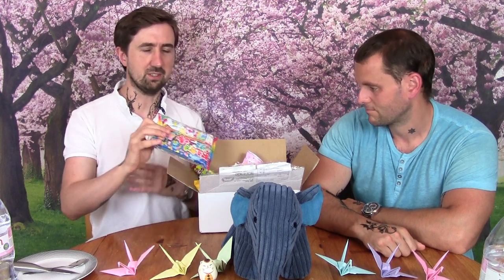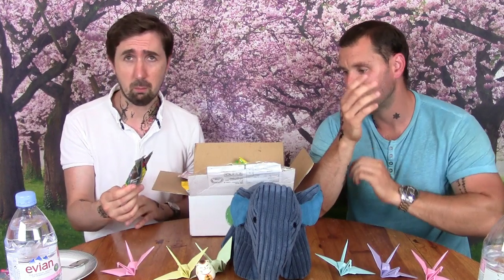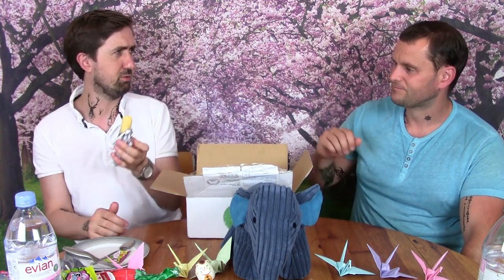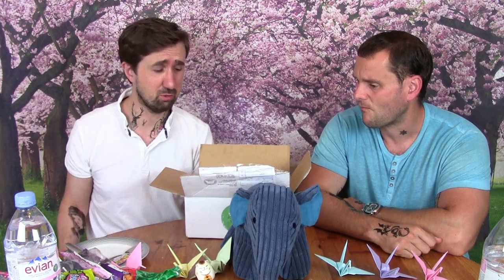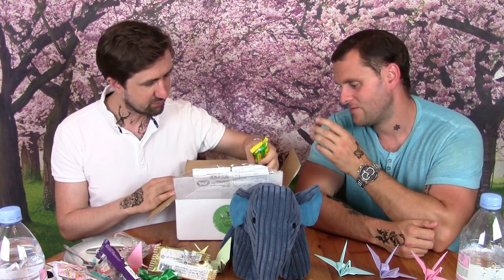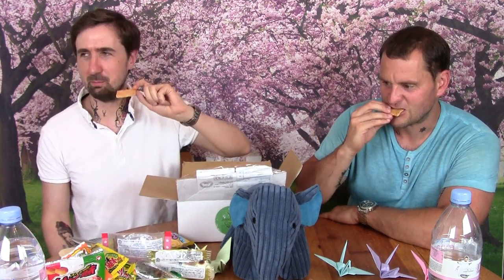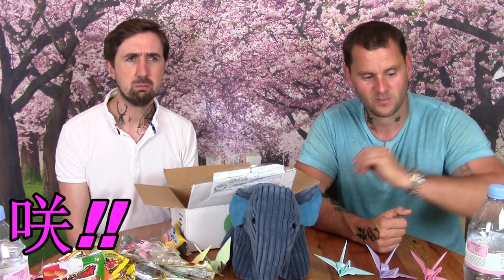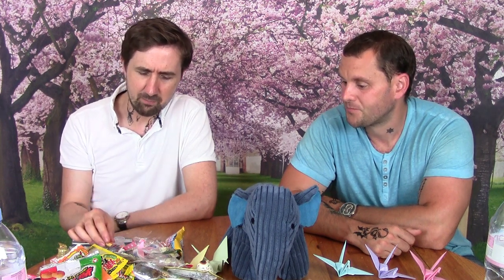Japanese Sweets 日本のキャンディー!!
This video, the last episode of series #3, is definitely one for the Swiss Bytes superfan amongst you, it's so long, if it was a book it would be "War and Peace", if it was a Movie it would either be a Bollywood romantic drama or the super extended version of "The Lord of the Rings - The Return of the King", you get the idea...
Anyway, in this episode, we munch our way through a whole box of Japanese Candy/Sweets, enjoy!!